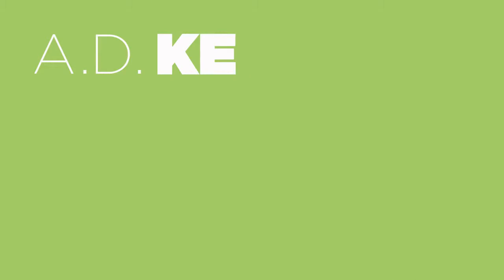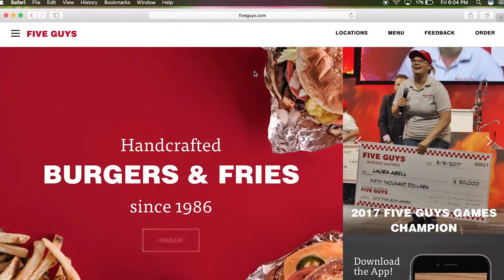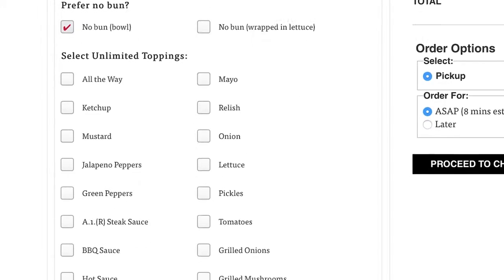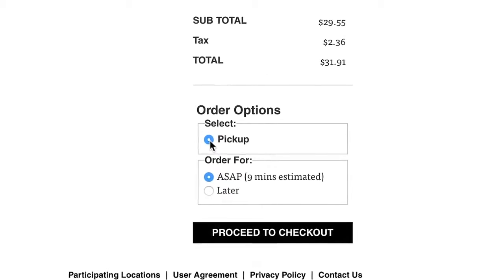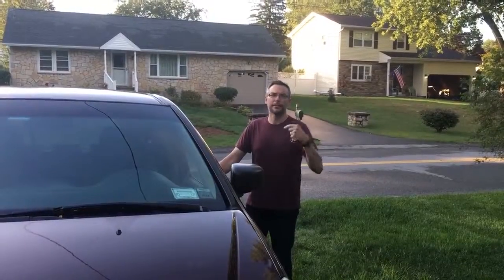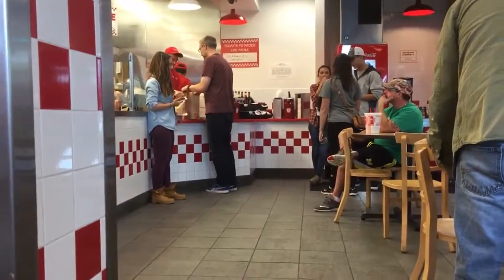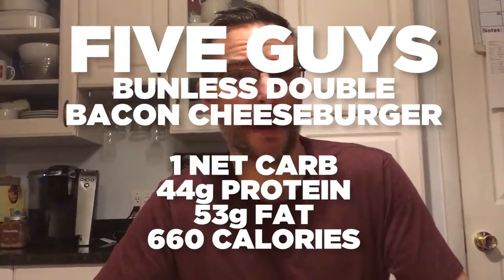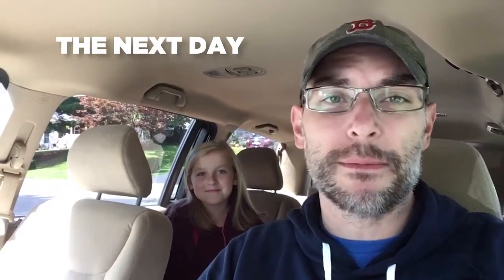HOW TO ORDER KETO FRIENDLY | FIVE GUYS | 2019